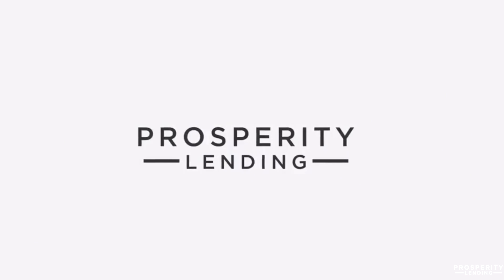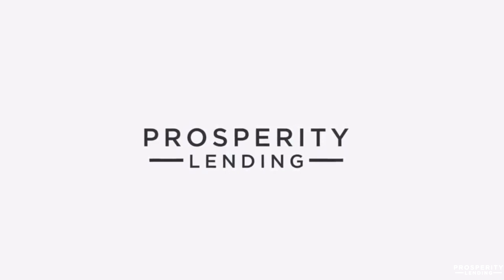Mortgage Moment | Departing Residence